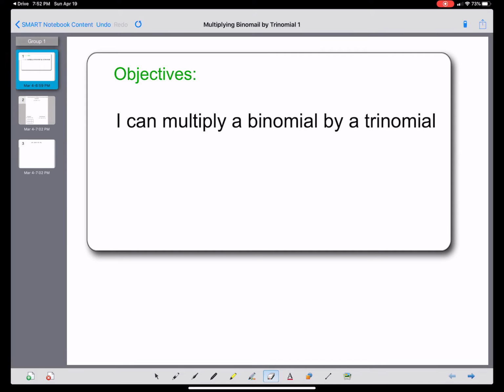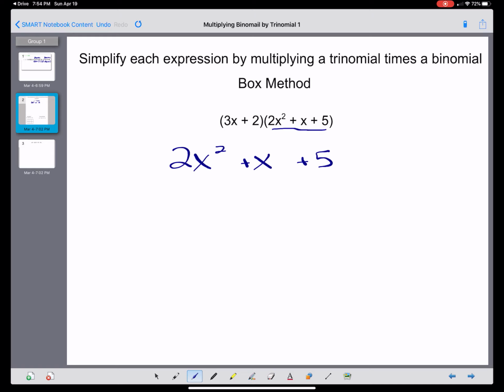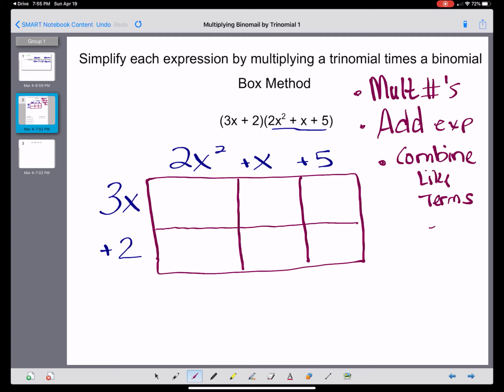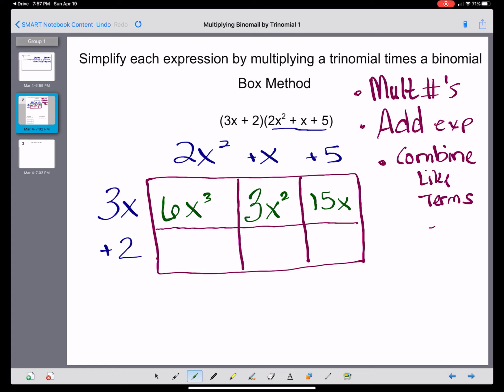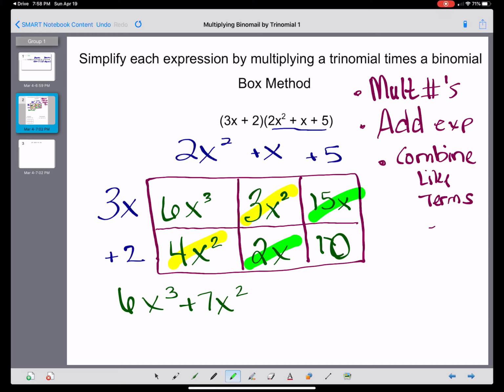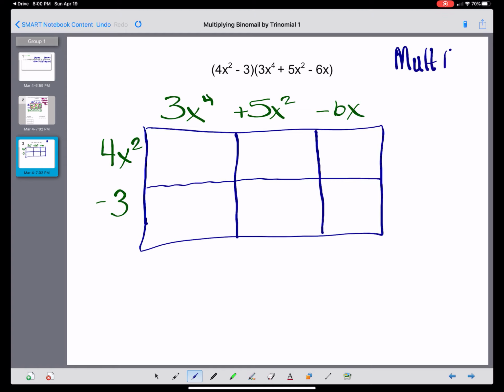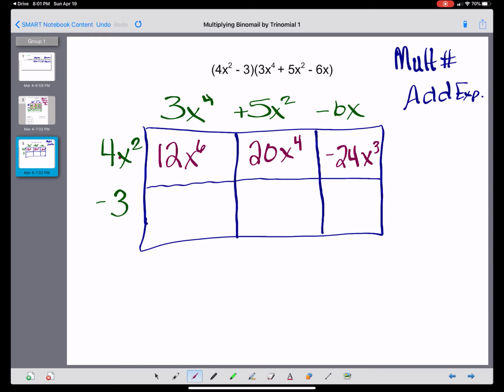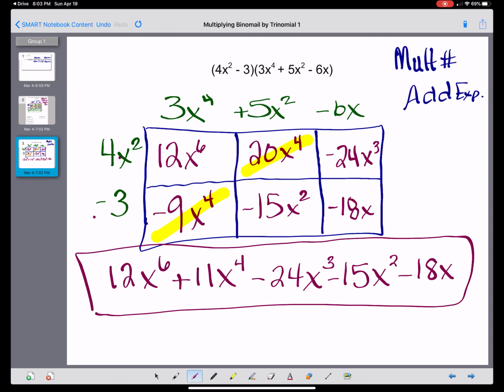Mult binomial & trinomial